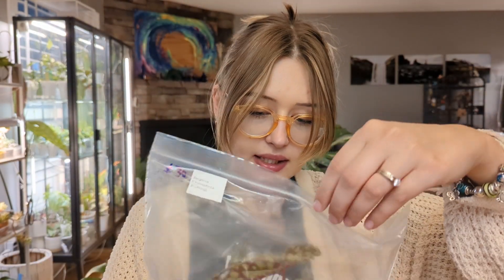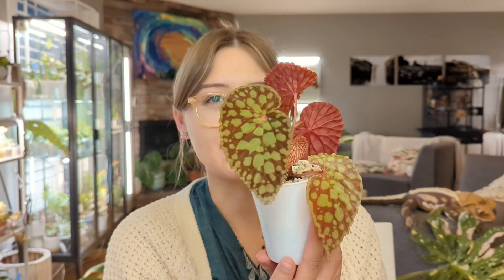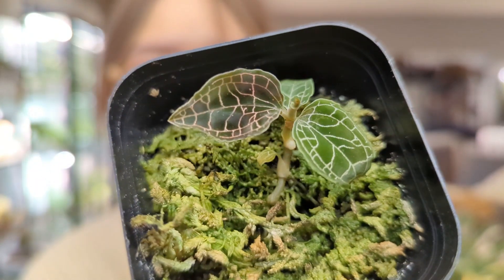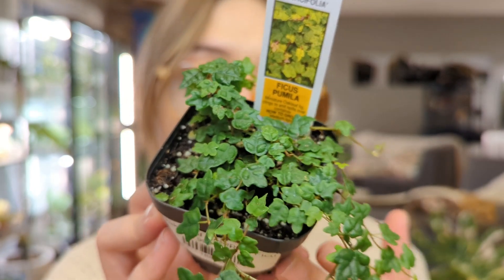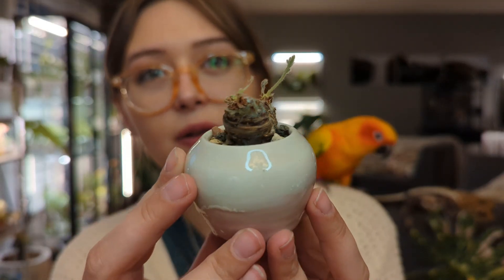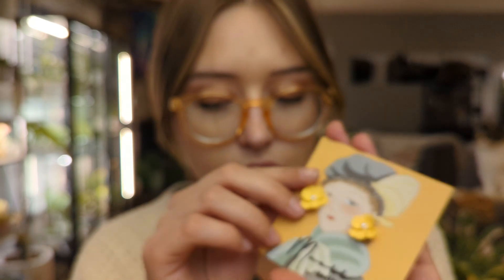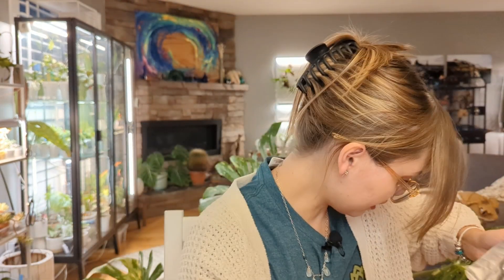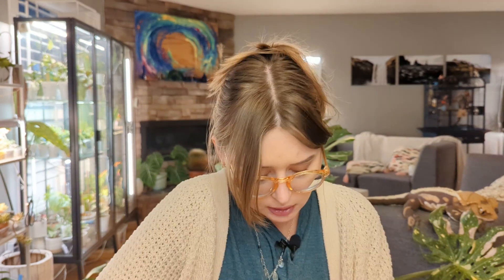Reptile + Plant Expo Haul | jewel orchids, isopods, terrarium plants & more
Pretty sure I put my earring on wrong just ignore me. 🥲 Anyways this is everything I got at the Nov 2023 Reptile & Plant Expo including some earrings and some bugs!

My sister's crochet shop

Barrina 24W lights
Barrina 10W lights
Self-watering pots

Timestamps:
0:00 Intro
1:15 Plants
8:42 Earrings
9:17 More plants
10:53 Bugs
13:48 Terrarium plants

Music from Uppbeat (free for Creators!)